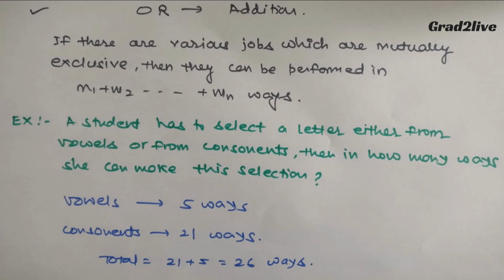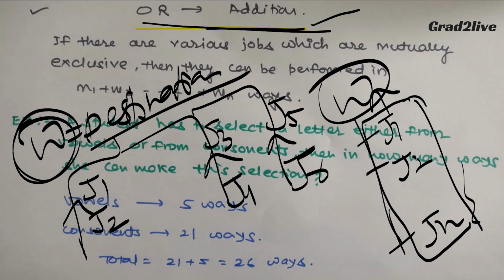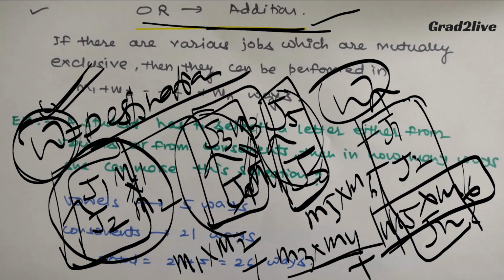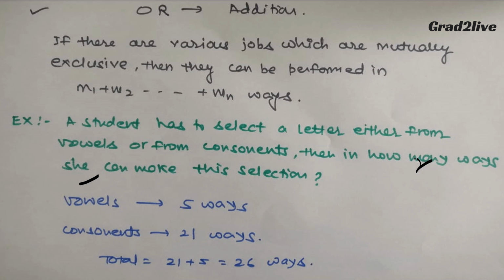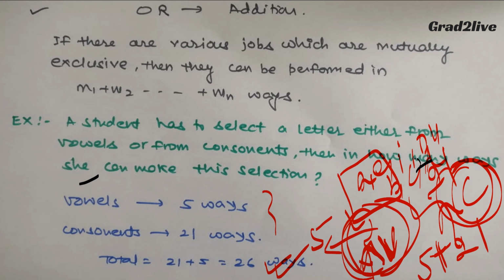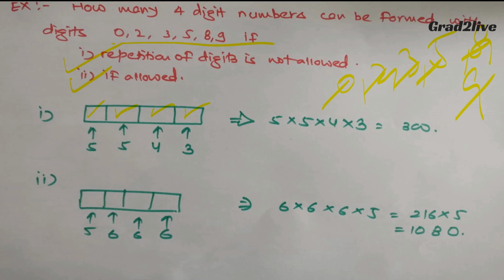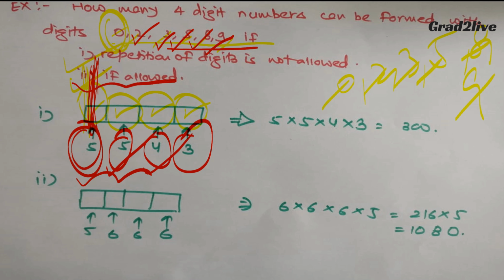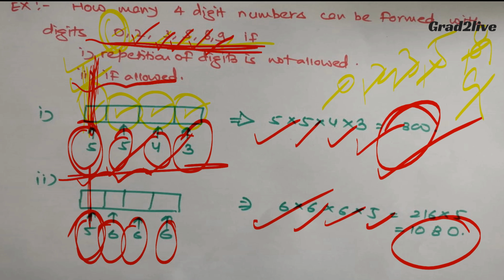Quantitative Aptitude: Permutations and Combinations Part #2